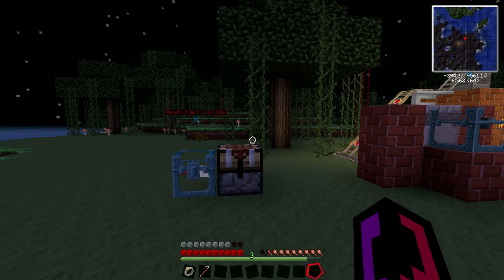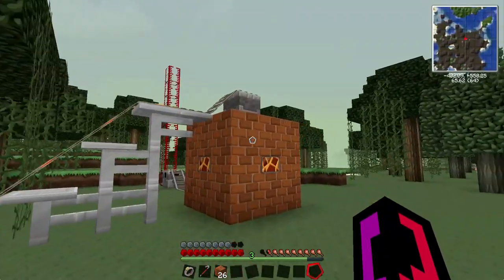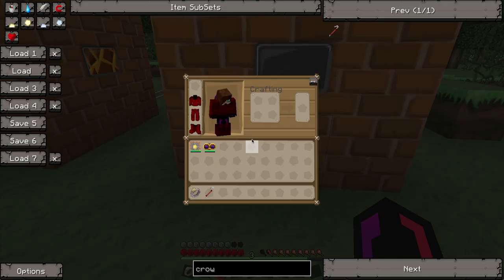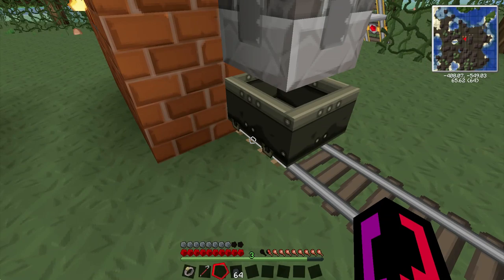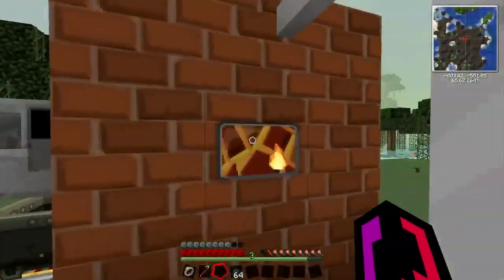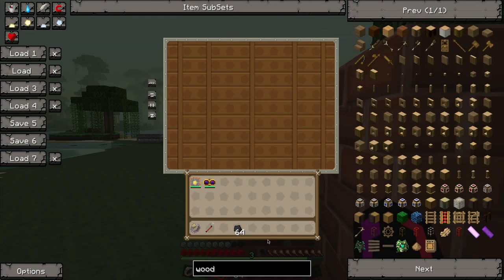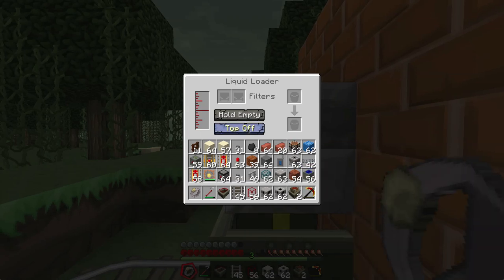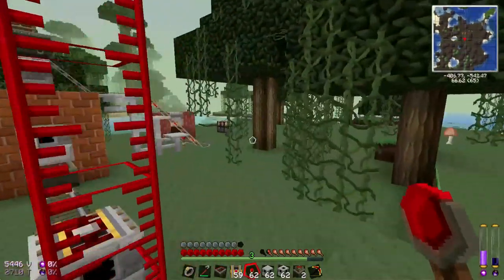Tutorials: Railcraft - Beginnings - Coke ovens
Quick tutorial about Railcraft coke ovens.

Coke ovens are the first thing we need to build for Railcraft, as they provide the coke coal & creosote oil needed to build the basic components of a rail empire.   Here we take a look at how to build coke ovens and some basic automation techniques.

Game information:

Minecraft using the Technic pack version 7.2.6
Additional Mods: